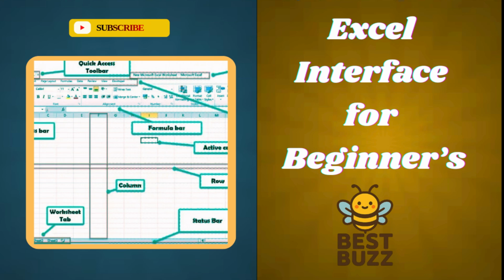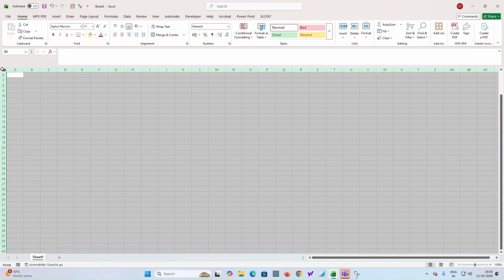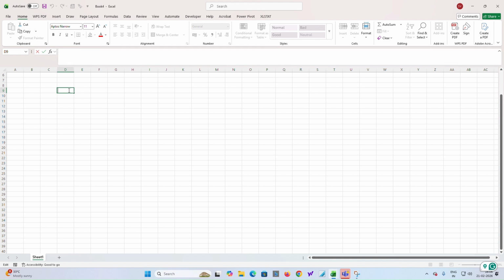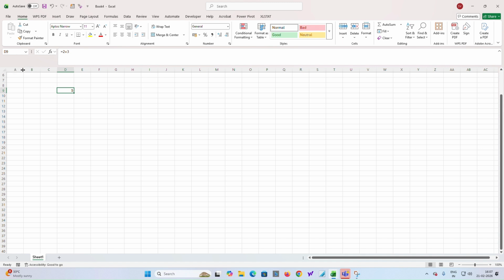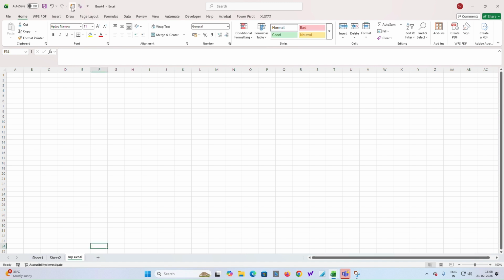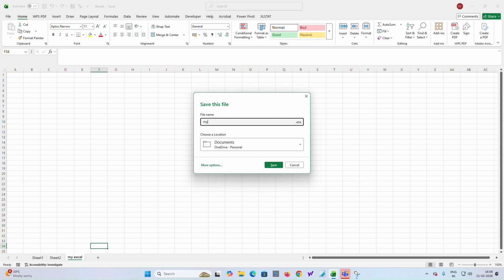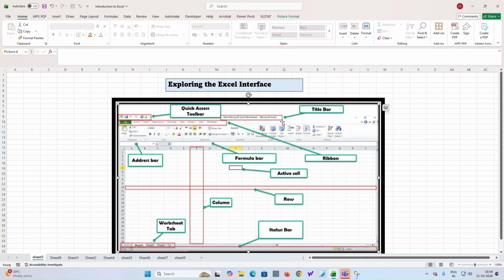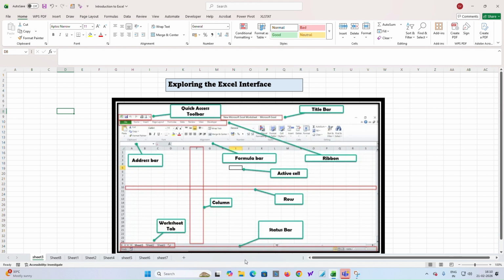Excel interface for beginners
Excel interface basics and navigation